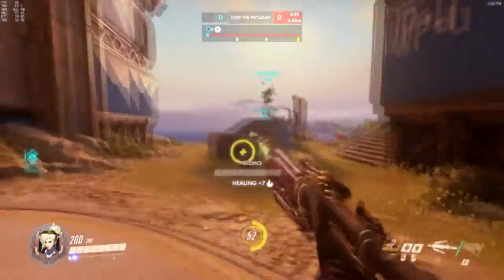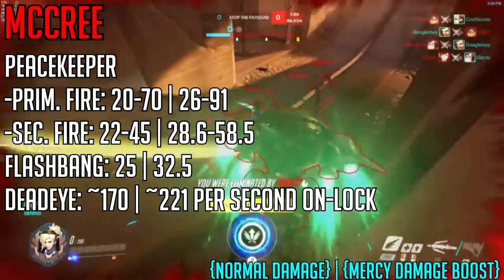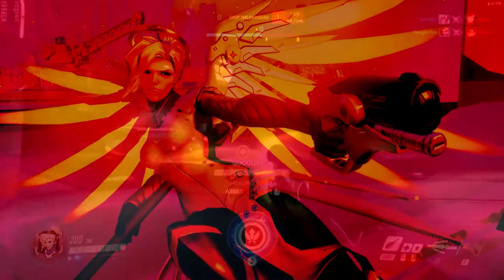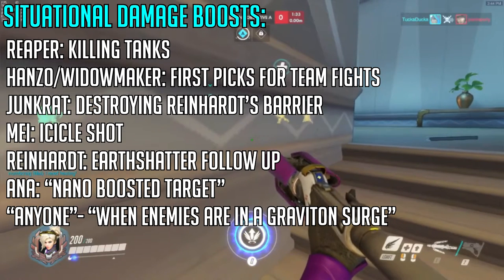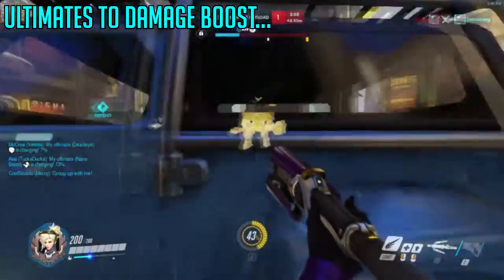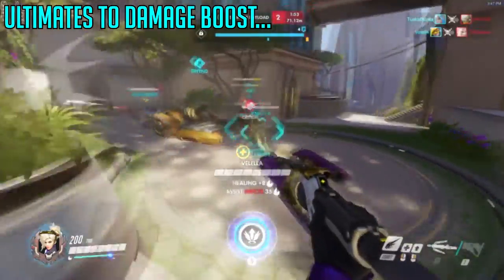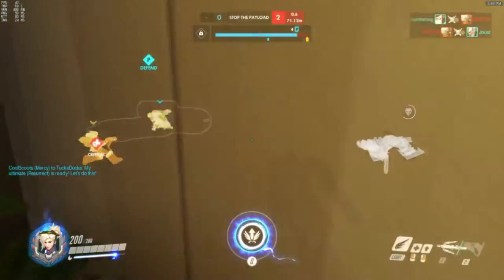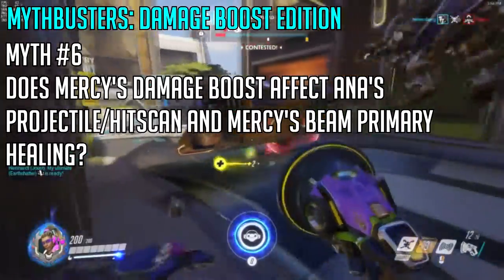Mercy 101: Damage Boosting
In today's episode of Mercy 101, we will be discussing who to damage boost during combat, and why the damage boost is good with that particular hero. We will also be going over some myths about Mercy's damage boost that even shock me when I did test is out for myself.

List of all the damage stats for every hero (keep in mind that I might have miscalculated some things, so if there is some errors please leave a comment down below. {Normal Damage} | {Damage Boosted Damage}

Last updated: Patch 1.9
Genji
Shuriken: 28 | 36.4
Swift Strike: 50 | 65
Dragonblade: 120 | 156
McCree
Peacekeeper
Prim. Fire: 20-70 | 26-91
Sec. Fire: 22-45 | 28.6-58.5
Flashbang: 25 | 32.5
Deadeye: ~170 | ~221 per second on-lock
Pharah
Rocket Launcher: 120 | 156
Barrage: 40 | 52 per rocket (Fires 90 rockets in total)
Reaper
Hellfire Shotguns: up to 140 : 182
 Death Blossom: 510 | 663 (This is over the ults. duration)
Soldier: 76
Pulse Rifle: 6-20 | 7.8-26
Helix Rocket: 120 | 156
Sombra
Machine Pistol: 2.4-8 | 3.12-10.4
Tracer
Pulse Pistols: 1.5-6 | 1.95-7.8
Per clip: 240 | 312
Pulse Bomb: 400 | 520
Bastion
Recon Mode: 6-20 | 7.8-26
Sentry Mode: 4-15 | 5.2-19.5
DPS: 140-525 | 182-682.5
Tank Mode: 205 | 266.5
Hanzo
Storm Bow: 125 | 162.5
Scatter Arrow: 75 | 97.5
Dragonstrike: 200 | 260 DPS
Junkrat
Grenade Launcher: 120 | 156
Concussive Mine: 120 / 156
Steel Trap: 80 | 104
RIP-Tire: 600 | (no effect)
Mei
Endothermic Blaster
Prim. Fire (Snow Blast): 45 | 58.5 per second
Sec. FIre (Icicle): 22-75 | 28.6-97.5
Combo w/ icicle (no headshot): 147 | 190.9
Combo w. Icicle (w/ headshot): 222 | 288.6
Blizzard: 97 | 126.1 (This is over the ults. duration)
Torbjorn
Rivet Gun
Prim. Fire: 70 | 91
Sec. Fire (shotgun blast): 150 | 195 max.
Forge Hammer: 55 | 71.5
Turret: 14 | (no effect) per shot
Widowmaker
Widow’s Kiss
Sniper Mode (100% charged): 120 | 156
Headshot (100% charged): 300 | 390
Assault Mode: 13 | 16.9 per shot
Venom Mine: 75 | 97.5
D.va
Fusion Cannons: 22 | 28.6 max.
DPS: 132 | 171.6 max.
Boosters (upon impact): 25 | 32.5
Self-Destruct: 1000 | (no effect)
Light Gun: 14 | 18.2
Mech-Call (on impact): 50 | 65
Orisa
Fusion Driver: 12 | 15.6
Stacking with Super Charger: +50% | +80%
Reinhardt
Rocket Hammer: 75 | 97.5
Charge
Impact: 50 | 65
Pin: 300 | 390
Fire Strike: 100 | 130
Earth Shatter: 50 | 65
Roadhog
Scrap Gun
Prim. Fire: 225 | 292.5 max.
Sec. Fire
In Ball form: 50 | 65
When detonated: 225 | 292.5 max.
Chain Hook: 30 | 39
Whole Hog: 5000 | 6500 max. (This is over the ults. duration)
Winston
Tesla Cannon: 60 | 78
Jump Pack (upon touchdown impact): 50 | 65 max.
Primal Rage: 40 | 52 per punch
Zarya
Particle Cannon
Prim. Fire (Beam): 95-190 | 117-247(This is due to Zarya’s passive: Energy)
Sec. Fire (Blast): 45 | 90(This is due to Zarya’s passive: Energy)
Graviton Surge: 22 | 28.6 (This is over the ults. duration)
Ana
Biotic Rifle: 60 | 78
Sleep Dart: 5 | 6.5
Biotic Grenade: 60 | 78
Lucio
Sonic Amplifier
Prim. Fire: 16 | 20.8
Sec. Fire (Knockback): 32.5
Mercy (Damage Boosts from other Mercys do not stack)
Caduceus Blaster: 20 | 26
Symmetra
Photon Gun
Photon Projector (Prim. Fire): 30-120 | 39-156
Energy Ball (Sec. Fire)
Uncharged: 25 | 32.5
Charged: 125 | 162.5
Zenyatta
Orb of Destruction: 46 | 59.8
w/ Discord Orb: 59.8 | 77.74

Follow me on:
Steam: Cool Scootaloo
Xbox Live: Cool Scootaloo